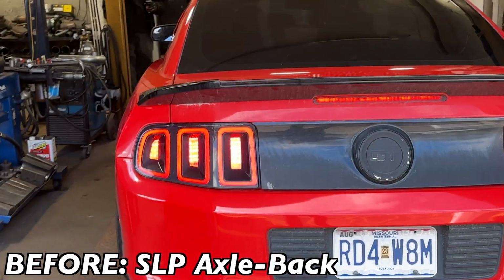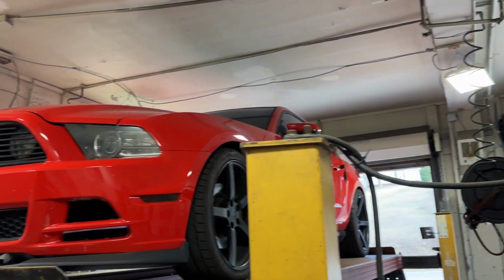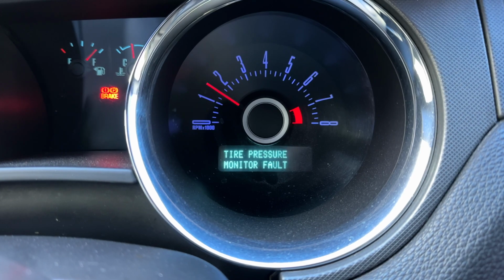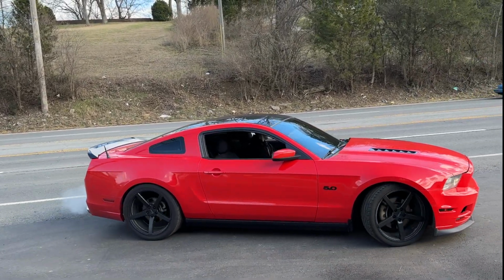2013 Ford Mustang GT 5.0L V8 w/ SOLO PERFORMANCE!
2013 Ford Mustang GT 5.0L V8 w/ SOLO PERFORMANCE!